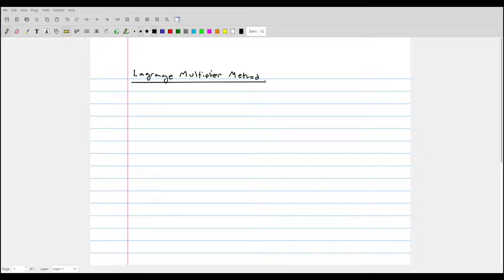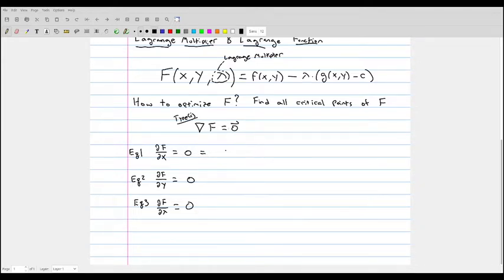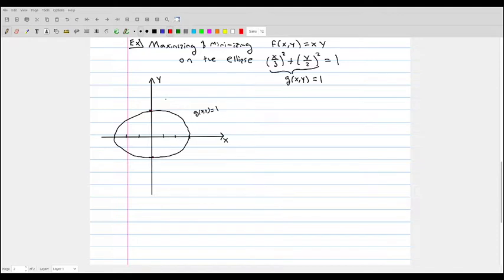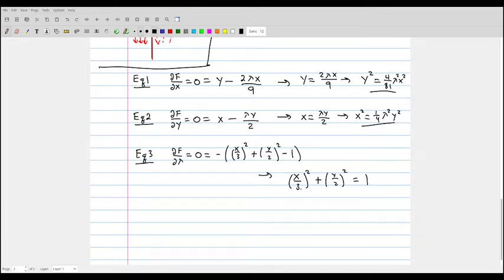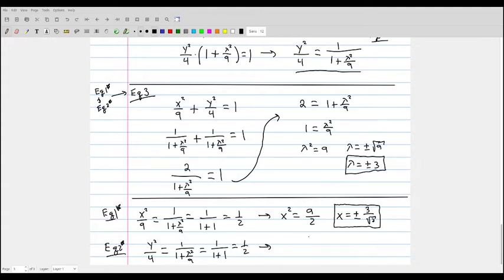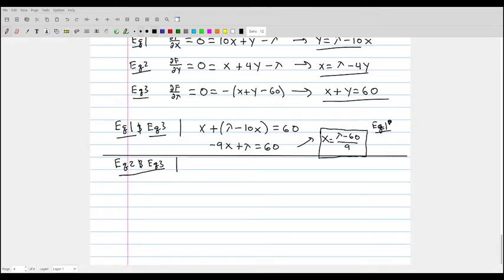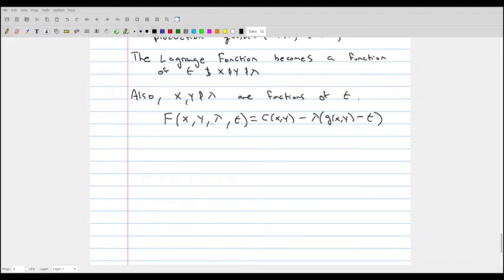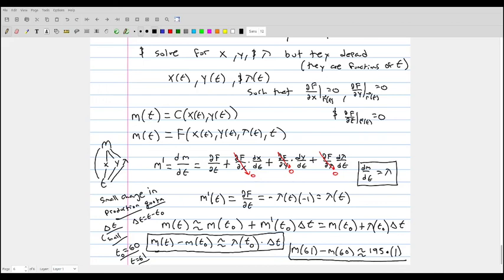Lagrange Multiplier Method